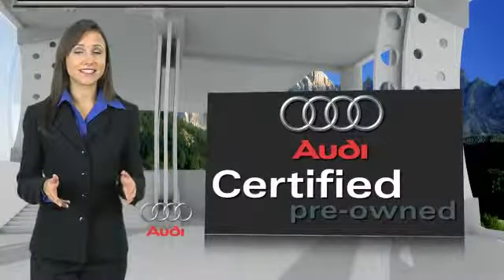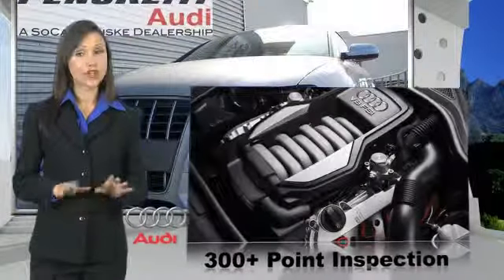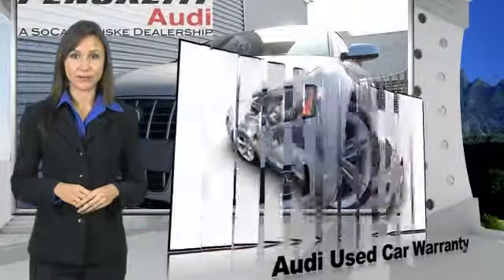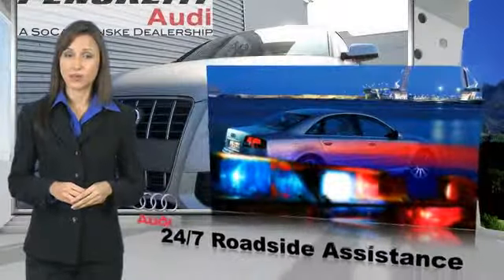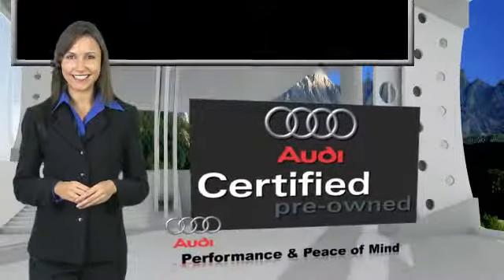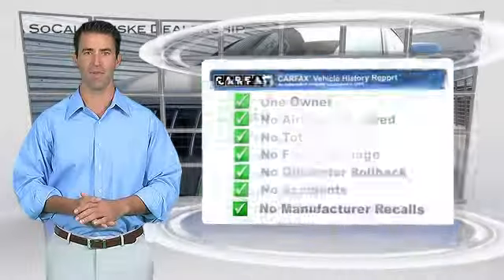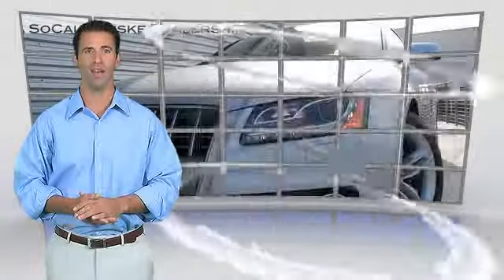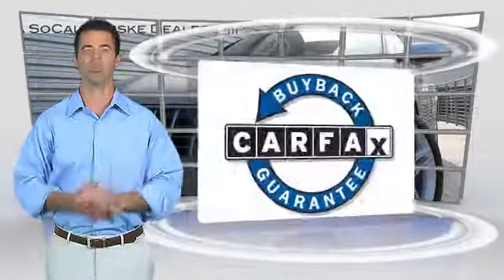Penske Audi West Covina, West Covina CA 91791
[DFIN:2:2582585:I:A06C092C:e804e935e8bfb99629466fe3f5aad7d0]